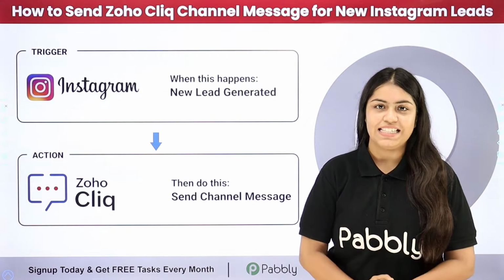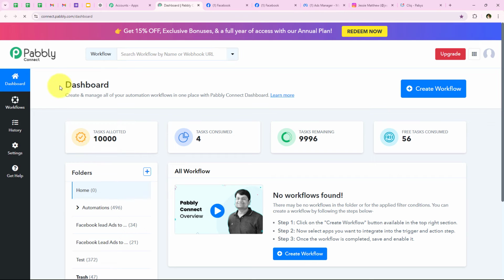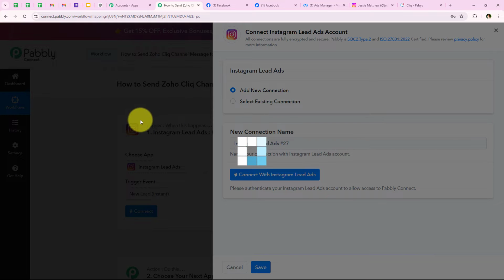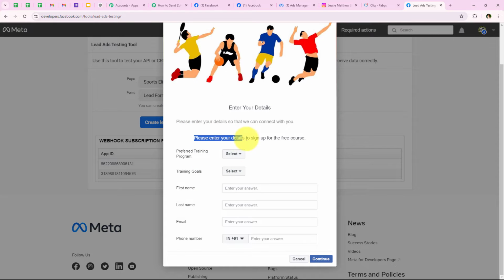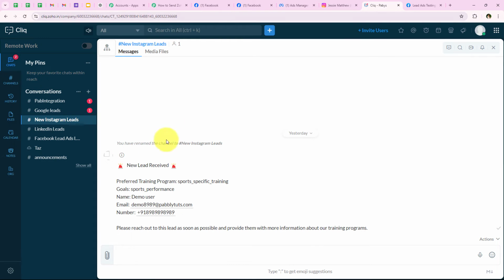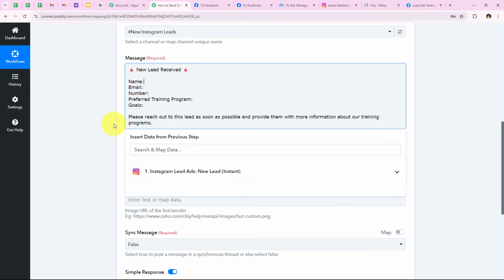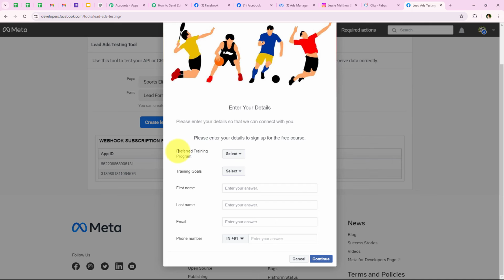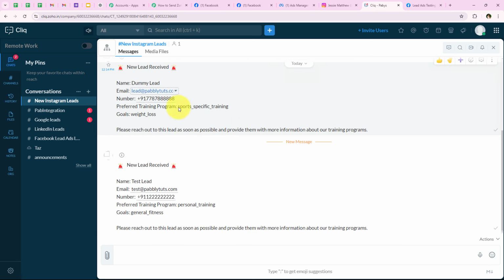How to Send Zoho Cliq Channel Message for New Instagram Leads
In this tutorial, we'll guide you through the process of sending Zoho Cliq channel messages for new Instagram leads using Pabbly Connect.

By integrating Instagram with Zoho Cliq through Pabbly Connect, you can automatically send notifications to a designated Zoho Cliq channel whenever new Instagram leads are generated.

Ensure that your team is instantly notified of new Instagram leads, improving lead management and response time.

Use Case:
I run a sports training center, and whenever we receive a new lead from Instagram, I want to automatically notify my team by sending a message to our Zoho Cliq channel. For example, if someone fills out an Instagram lead form showing interest in our fitness programs, their details are immediately sent to our team's Zoho Cliq channel. This way, my team is instantly aware of new inquiries, allowing us to quickly follow up and engage with potential clients without delay, improving our response time and overall customer service.

Benefits of Pabbly Connect:

1. Automation: Save time, money, and resources by automating tasks.

2. Integration: Connect various web services to create efficient workflows.

3. Security: Enjoy industry-standard security for your data.

4. Scalability: Easily add new applications and services to your workflow.

5. Cost-effective: Choose from plans suitable for different business sizes, with no charges for internal tasks.